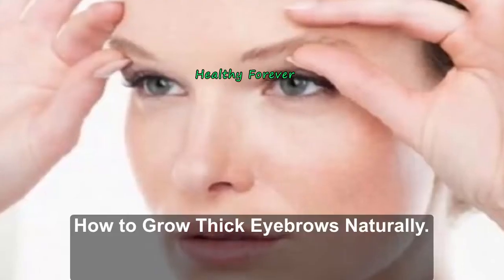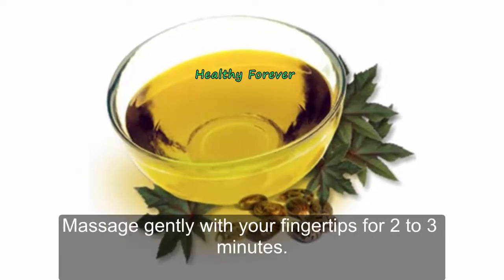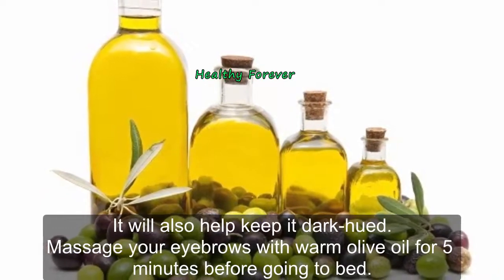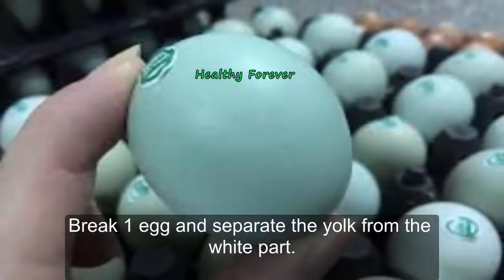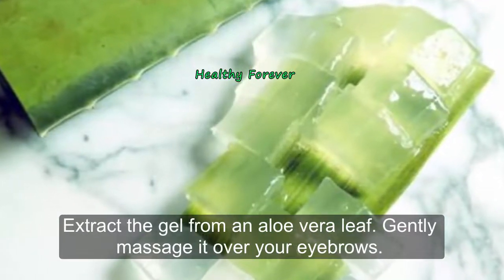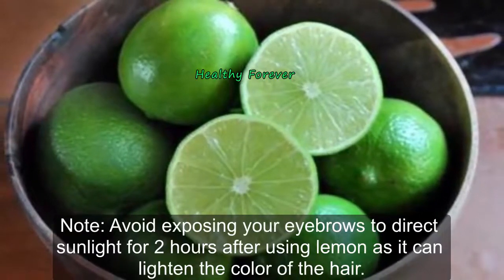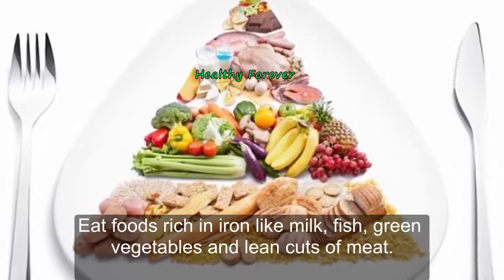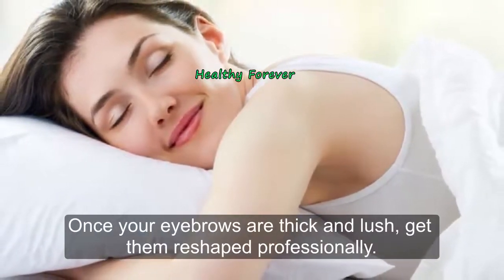Easy Ways Grow Thick Eyebrows Natural In Just 5 Days